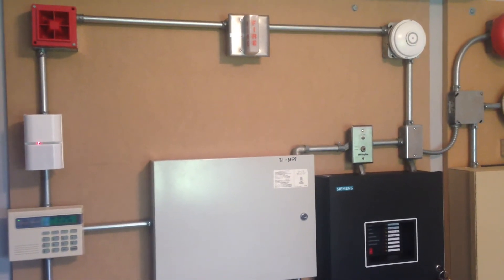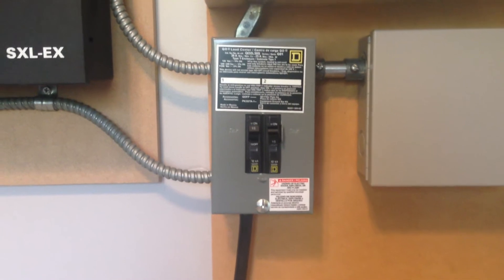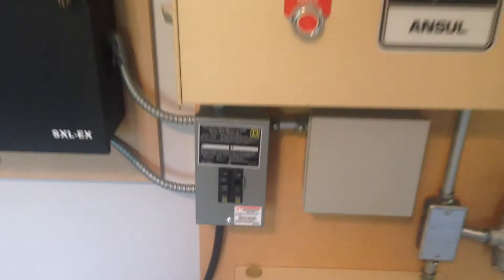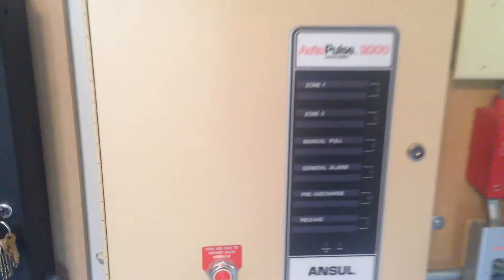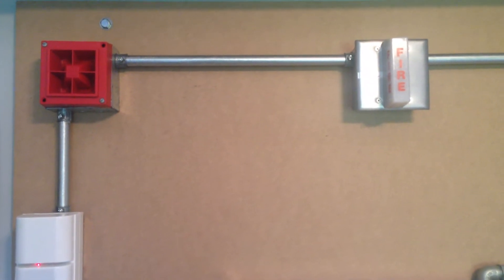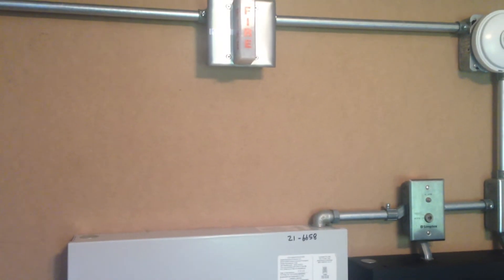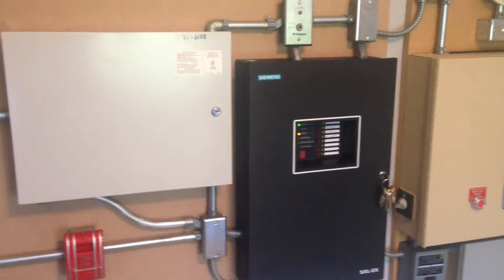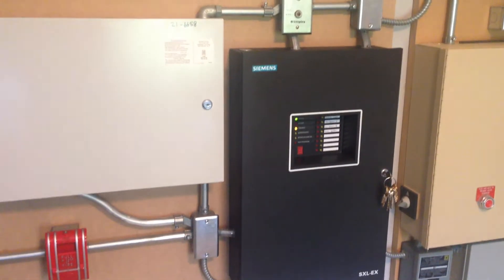System Test 13 | Square D Load Center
All the panels are now tied onto one power feed. Signals are a System Sensor MA12/24L set on 800Hz continuous, and a Notifier NWS-24 strobe. Special thanks to "Retired STR-SG" on TFP for helping me troubleshoot a small problem with this strobe and get it connected!

Initiating devices are a Honeywell S464A, an Edwards 270-SPO (which is unfortunately too close to the DMP XR-500 to unlock with a regular screwdriver) and the usual unappreciated Chemetronics 604 heat detector.

Not really sure whats going on with the audio in the beginning but oh well.